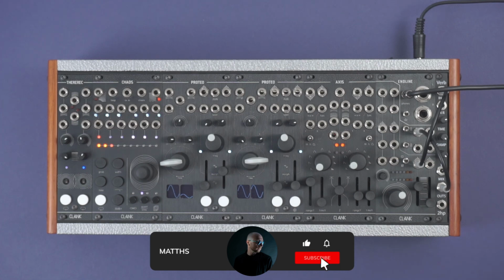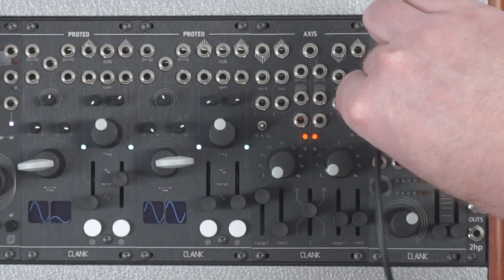Generative Ambient Music Making Joy - Clank Oracle System Part 3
Part 3 of 3 exploring the new Oracle system from Clank. In this video we we use all the elements of the system we can squeeze out of it to make some lovely ambient generative music.

Oracle is a 66hp stereo desktop instrument that seamlessly integrates Clanks selection of eurorack modules:

Standard ORACLE system comes with:
- Thererec - Sketchable dual-function generator
- chaos - Six channel aleatoric brain
- Proteo - Shapeshifting stereo oscillator
- Axis - 3dimensions amplitude manager
- Blank - 14hp “brekable” blank
- Endline - End of chain output
- Powered case 66hp 3U, silver tolex color, Padouk sides
- external 30w AC-DC adapter
- 15 Clank Eurorack Cable
- Custom travel bag to carry the system and the accessories

The Plus version comes with an additional Proteo oscillator, which enhances the device's sound capabilities. Instead of a 14hp blank, it includes a 2hp blank.